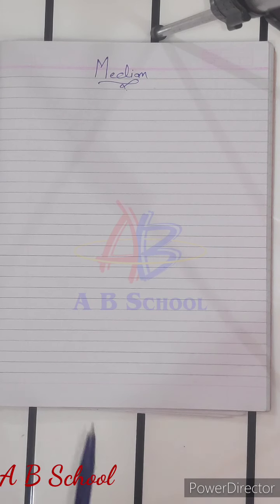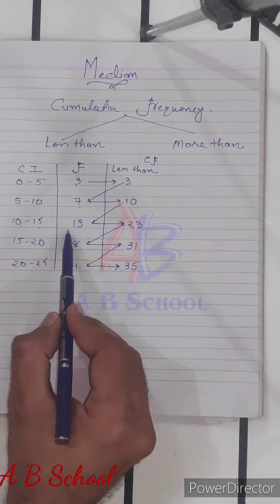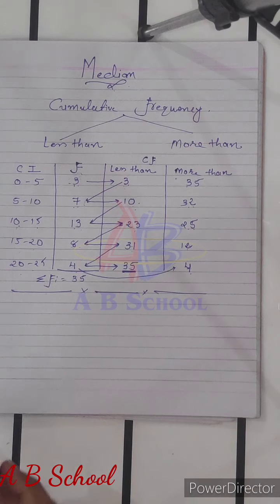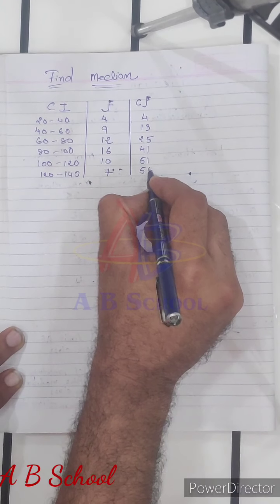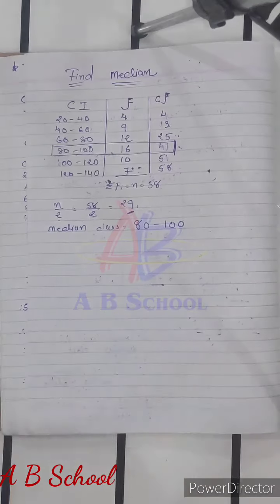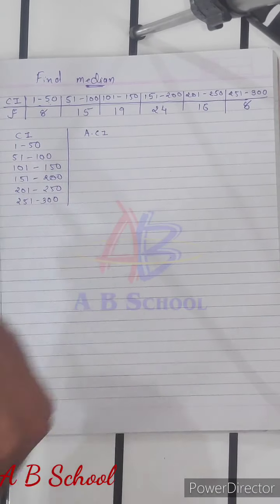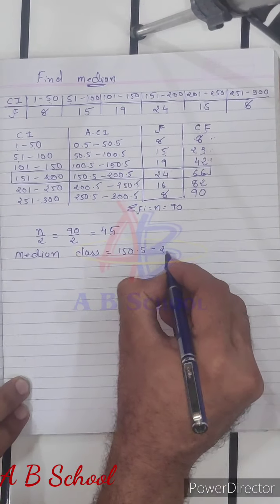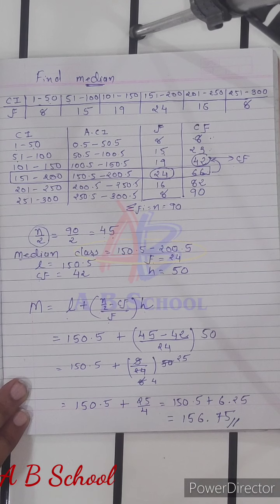GSEB GRADE 10 MATHS CHP14 Part 7 Statistics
Explanation of cumulative frequency and method to find Median.